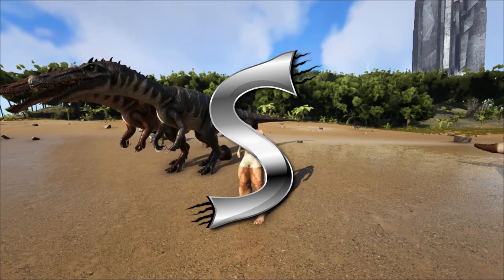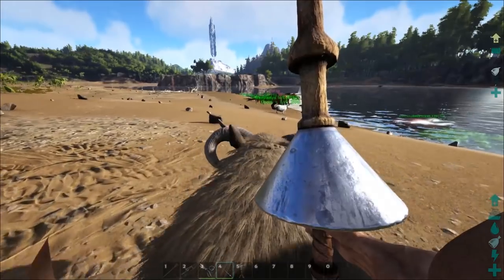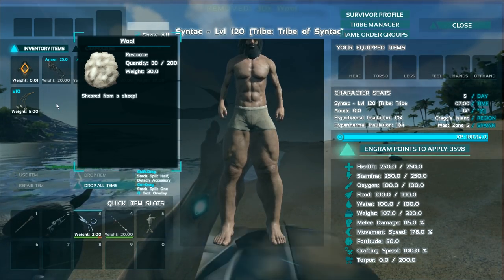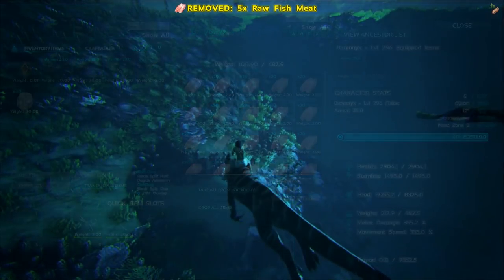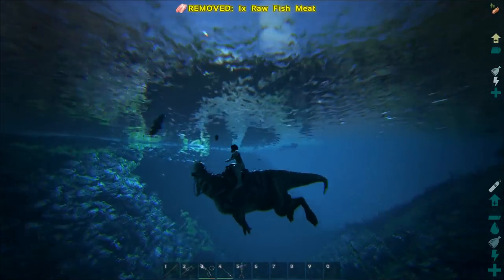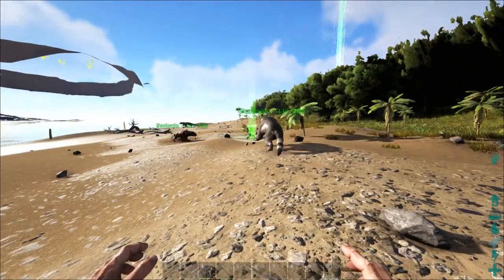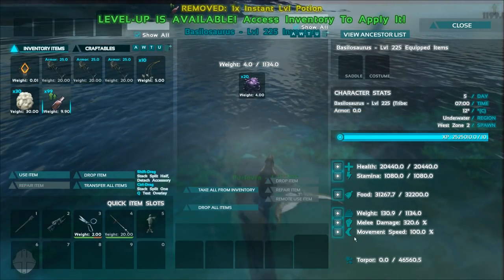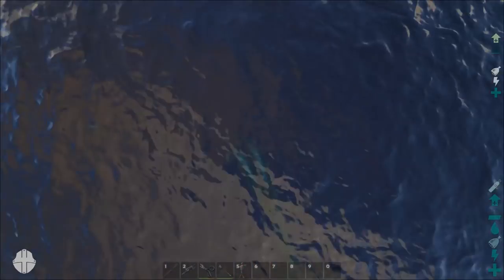BARYONYX, PURLOVIA, OVIS SHEEP & BASILOSAURUS | MAX STAT TEST & SHOWCASE | Ark: Survival Evolved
Join the same network I’m with and get YouTube money!